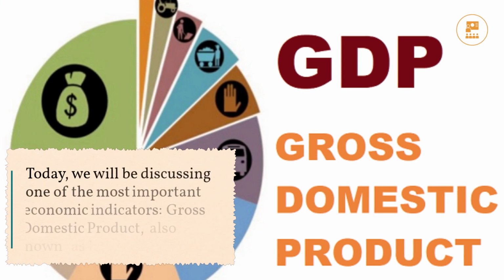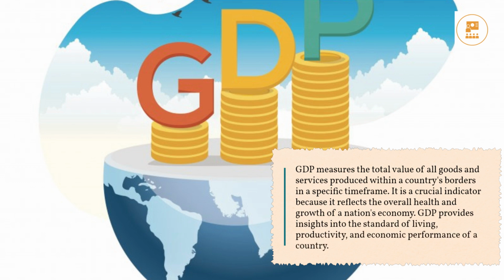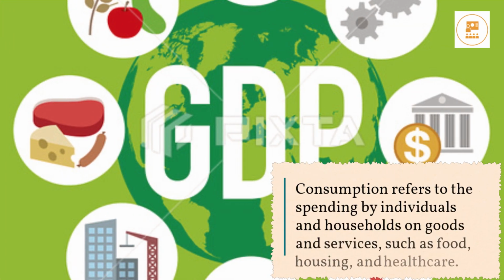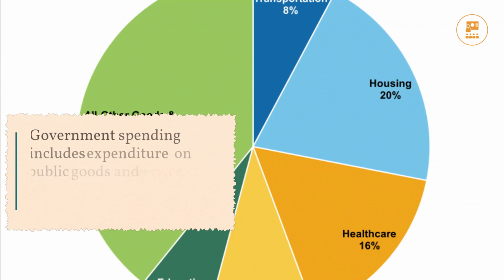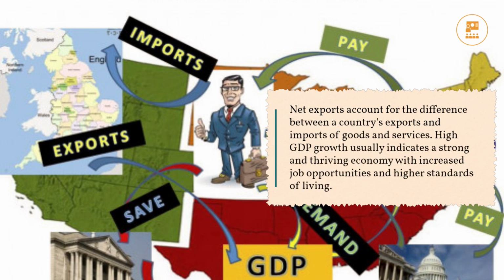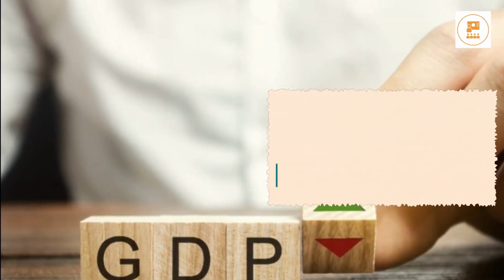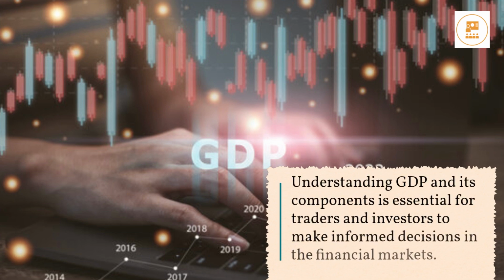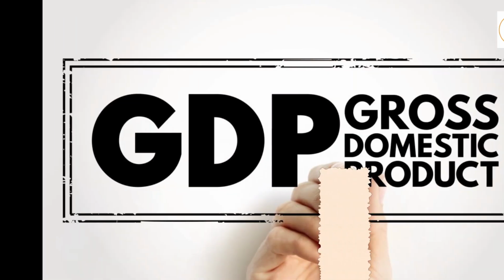GDP (Gross Domestic Product) | TRADER'S LESSONS FOR BEGINNERS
GDP( Gross Domestic Product ) | TRADERS LESSONS FOR BEGINNERS

Gross domestic product (GDP) is a monetary measure of the market value of all the final goods and services produced in a specific time period by a country or countries.